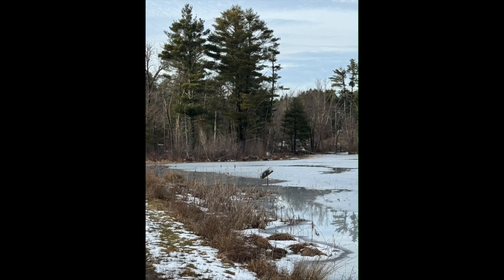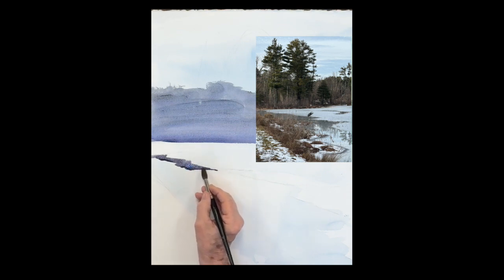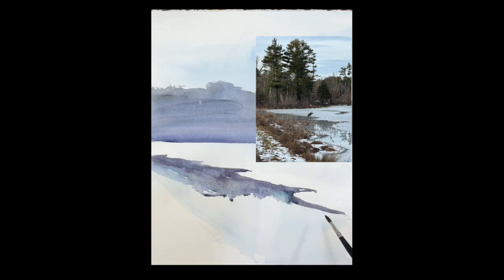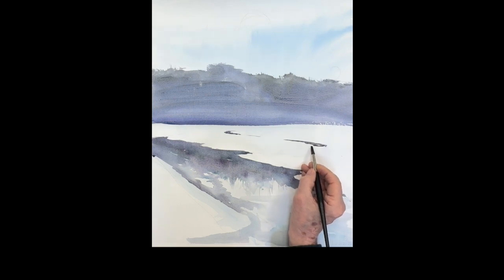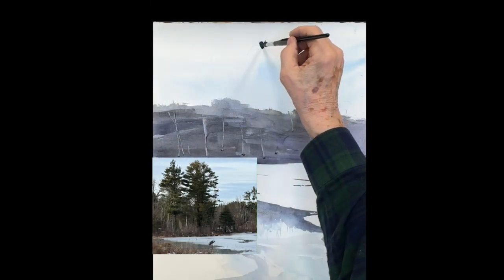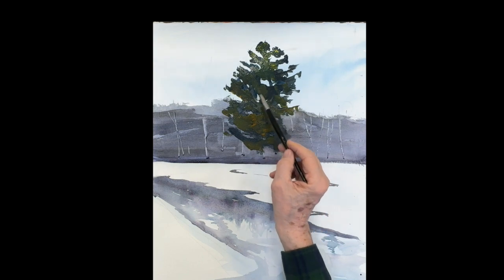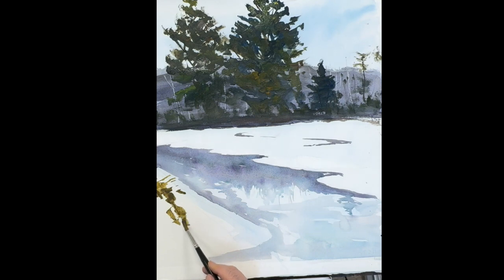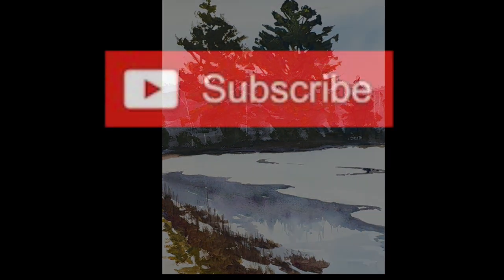Paint a winters walk Easily with with Paul George Watercolor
Paul George demonstrates how to paint many subjects in watercolor, offering a paint along format, this is a watercolor of a beautiful winters day along the brook